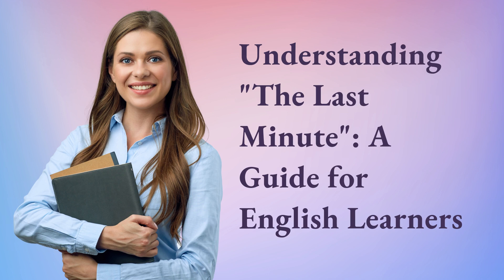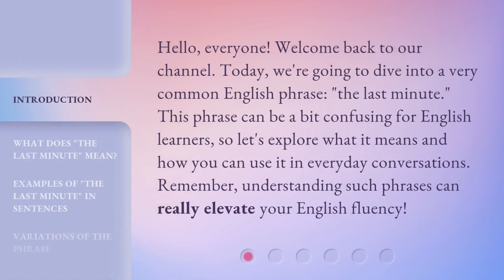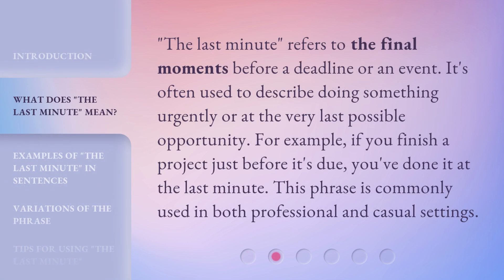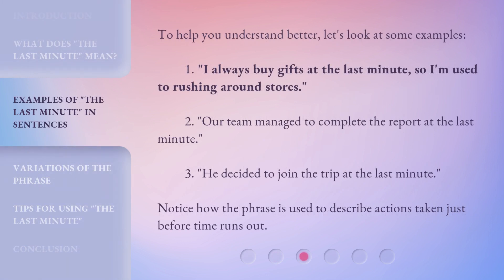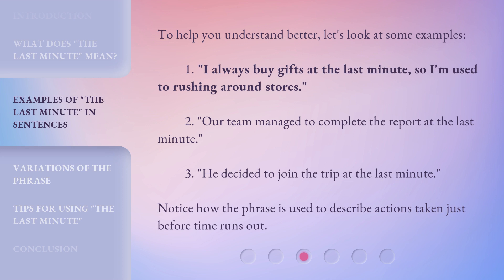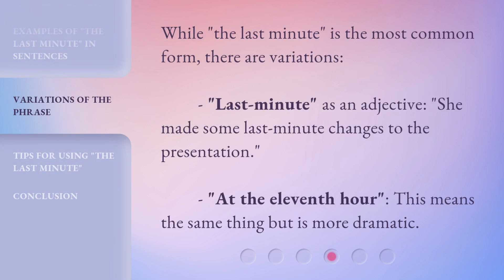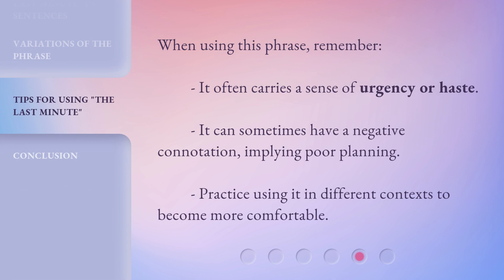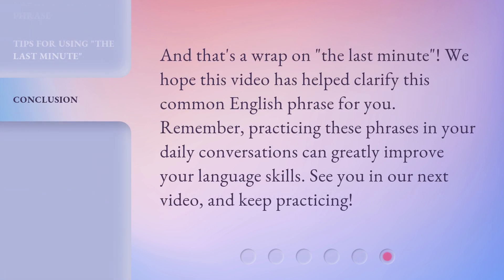Understanding "The Last Minute": A Guide for English Learners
00:00 • Introduction - Understanding "The Last Minute": A Guide for English Learners
00:34 • What Does "The Last Minute" Mean?
00:59 • Examples of "The Last Minute" in Sentences
01:26 • Variations of the Phrase
01:46 • Tips for Using "The Last Minute"